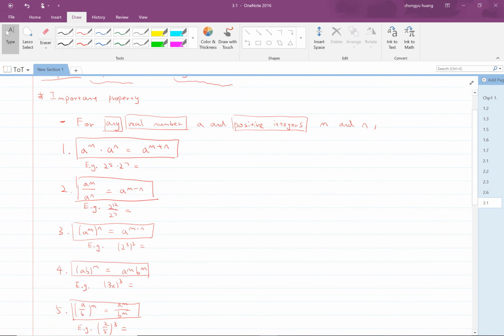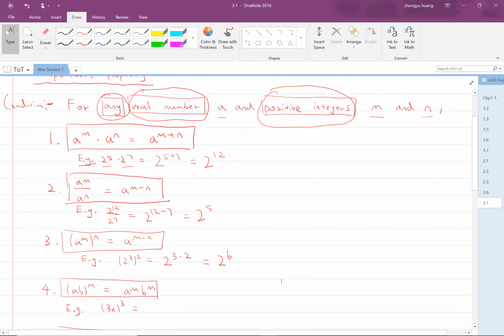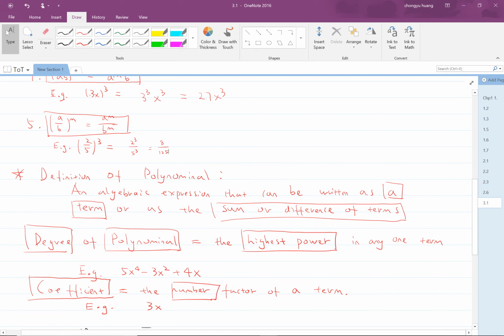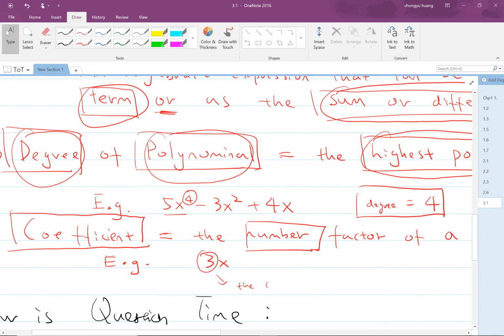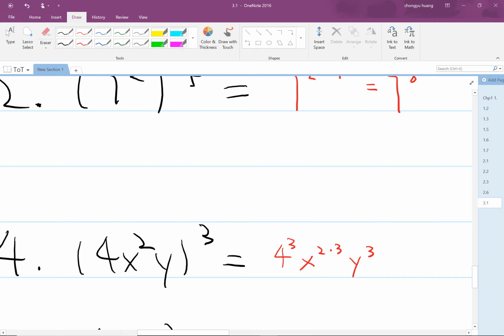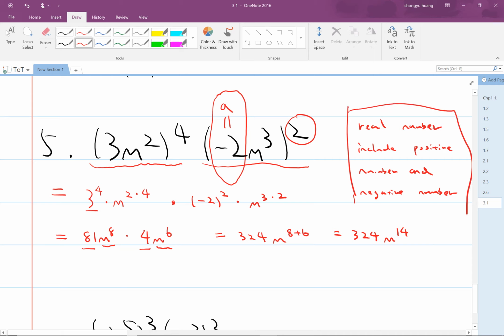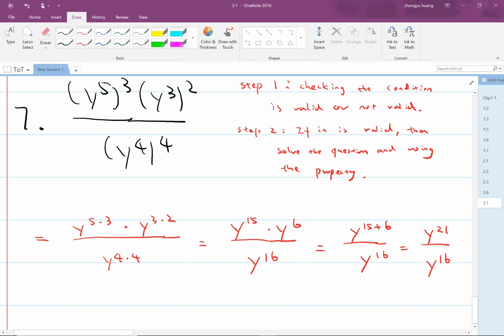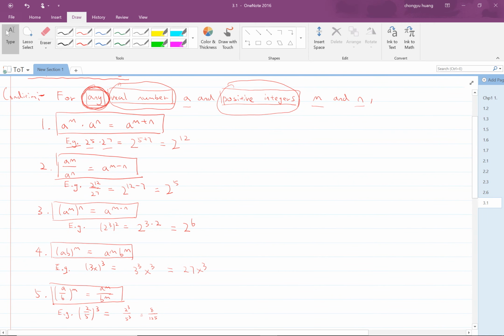Exponents and Polynomials